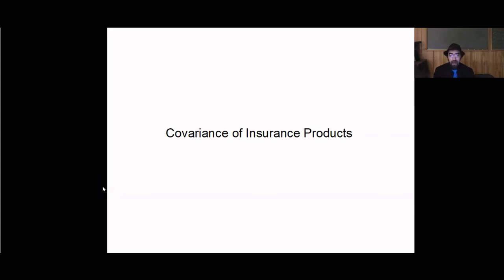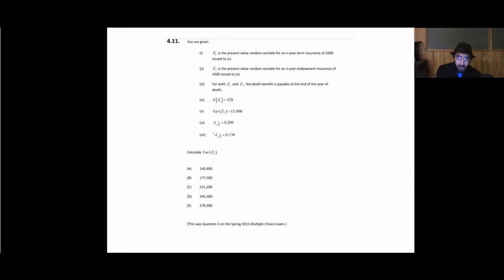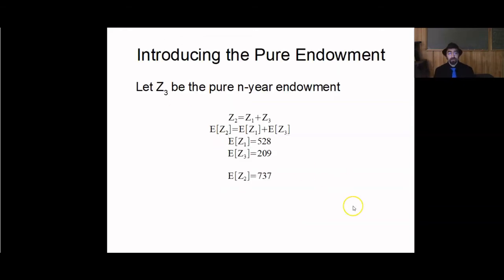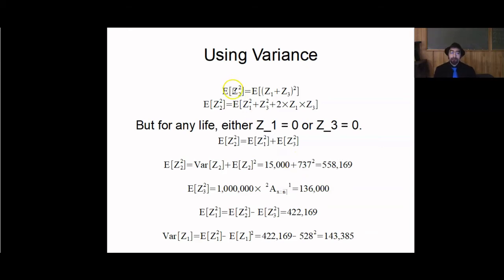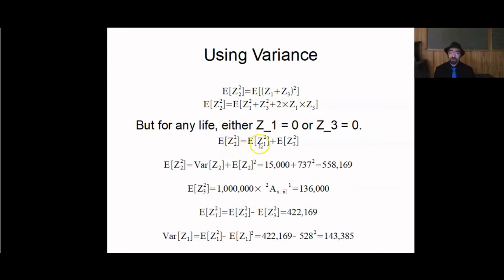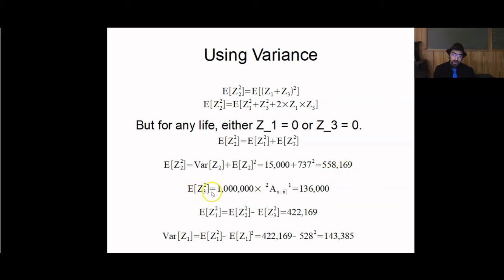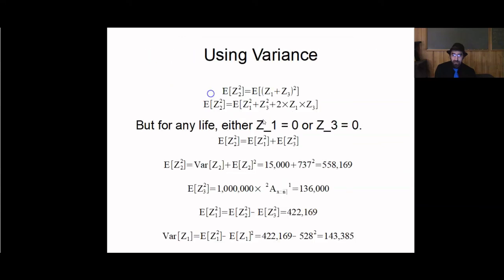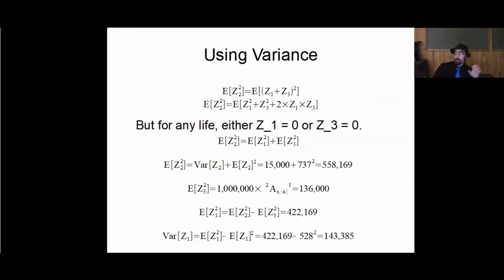Insurance Variance/Covariance Problem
In this video, I present the solution procedure for finding the variance of a term insurance given statistics on the corresponding pure endowment and endowment insurance products.

The trick is noticing that the product of the values of the pure endowment and the term insurance is always 0, because either the insured dies in n years or survives n years, but not both.